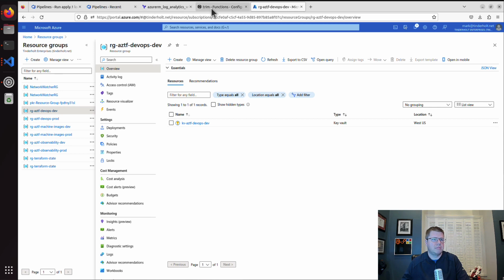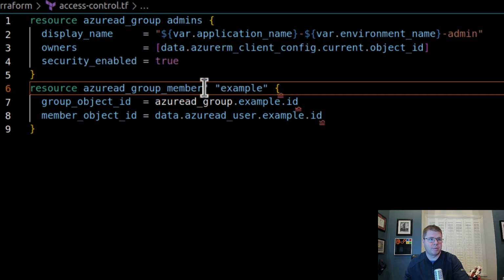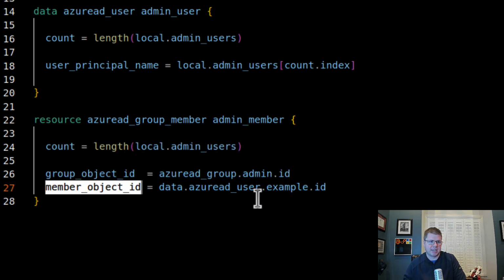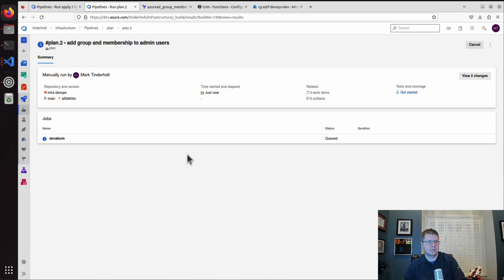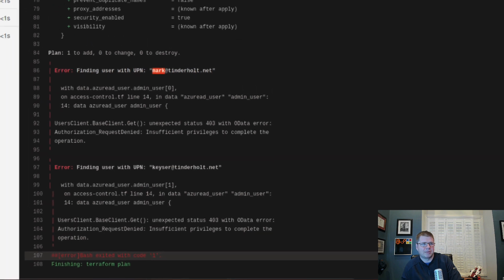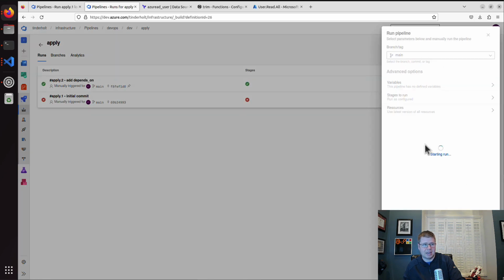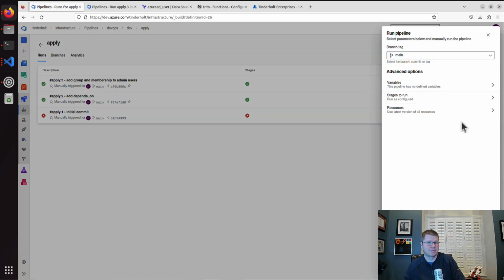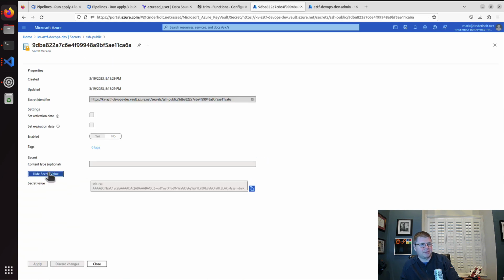Terraform AAD Group & KeyVault Access Policy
EPISODE 31
Let's setup our KeyVault Access Policy the right way by creating an Azure Active Directory Group, add users to it and assign the Group an Access Policy.

Terraform Resource List:

- azuread_group
- azuread_group_member
- azuread_user
- azurerm_key_vault_access_policy